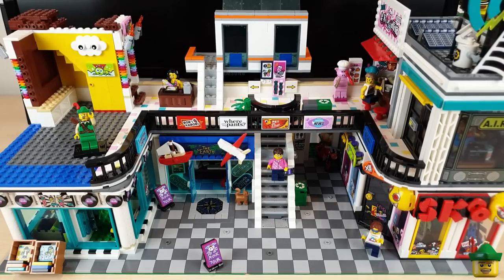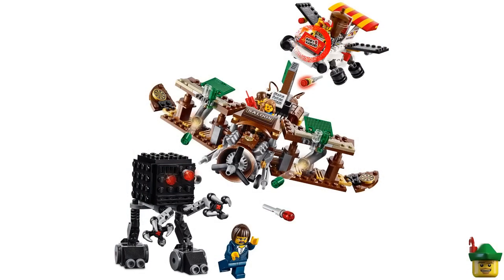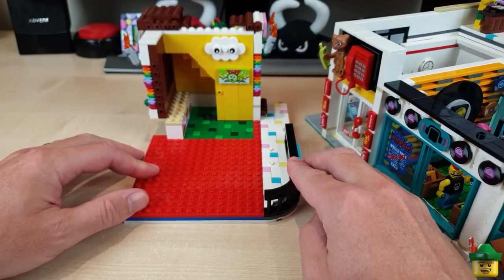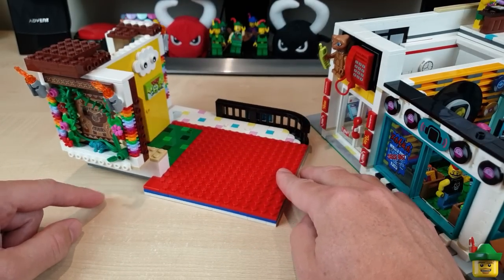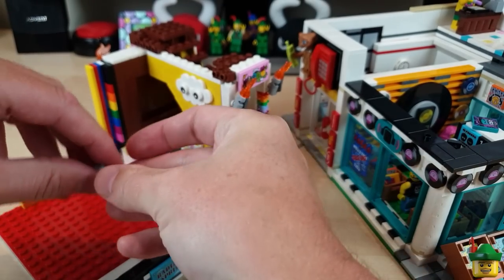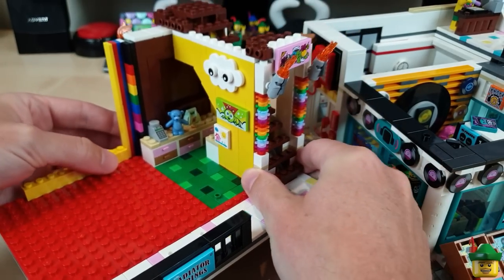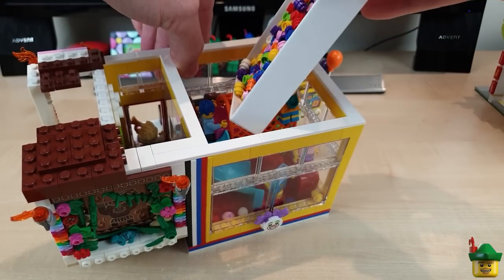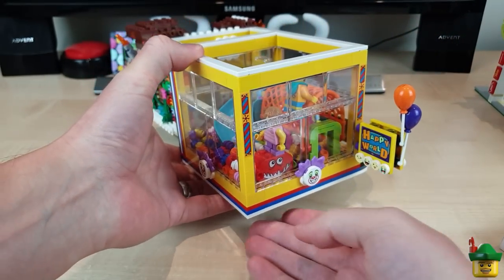LEGO Mall MOC (Part 9) - Happy World - Indoor Soft-Play Centre 🧸🤡🏬🏹